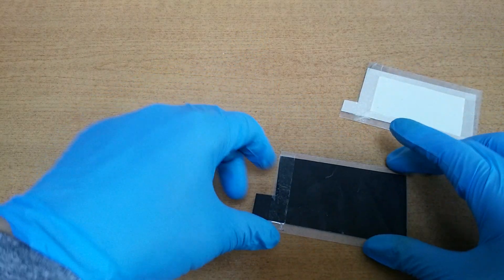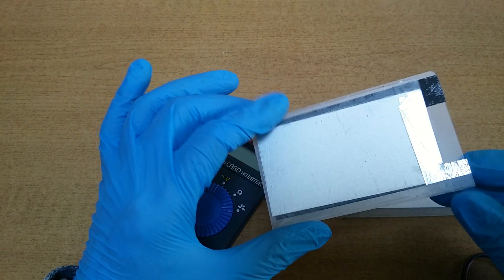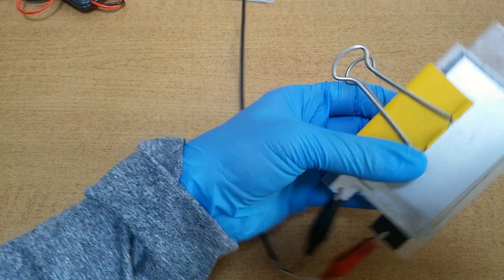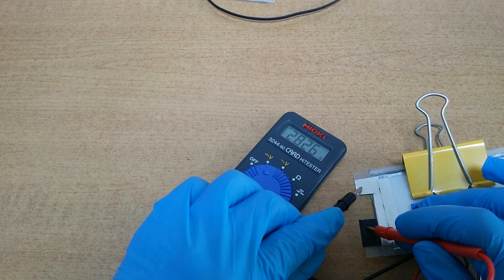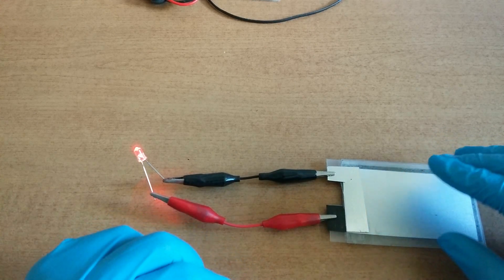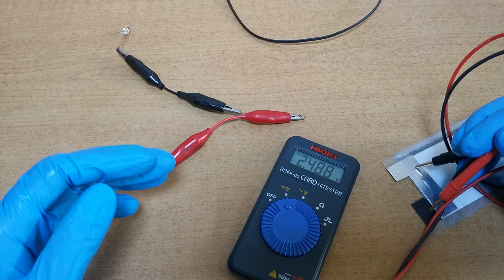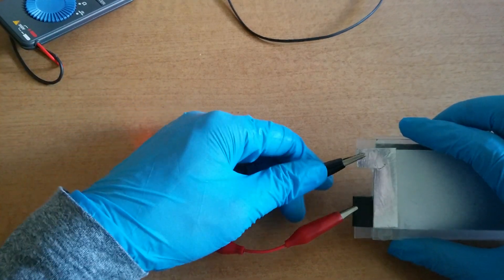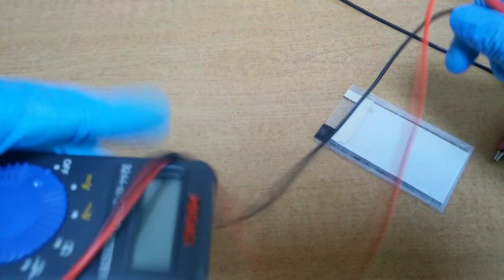graphene solid state battery experiment (using soap)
If you are interested in a binder, please refer to my previous video: